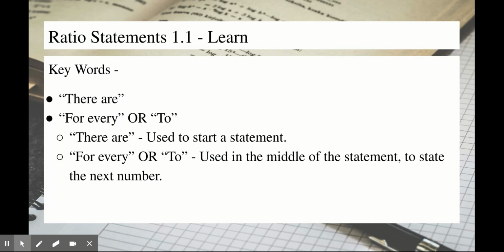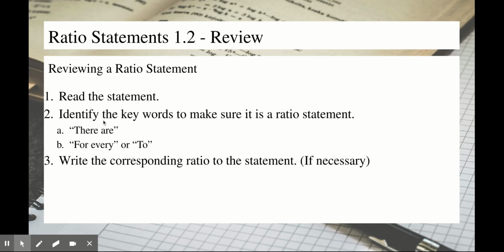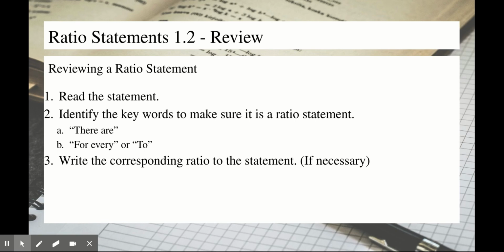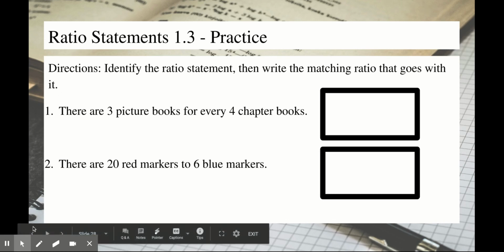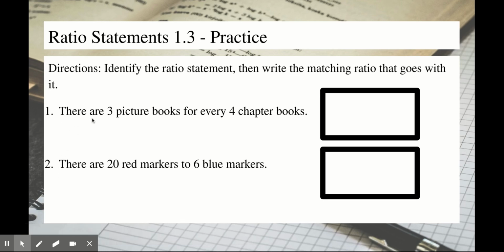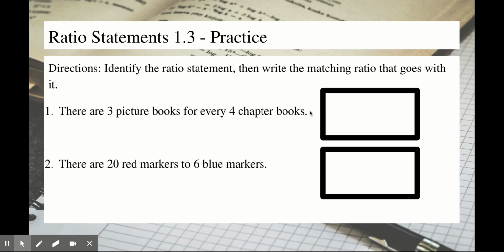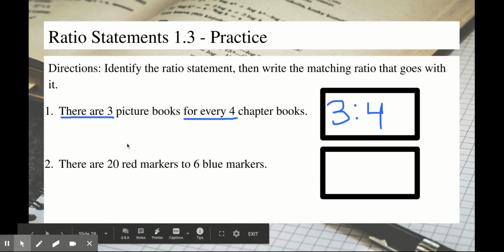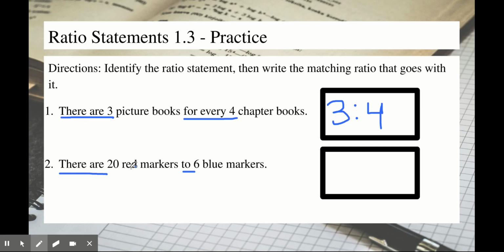Ratio Statements using the LRP Method